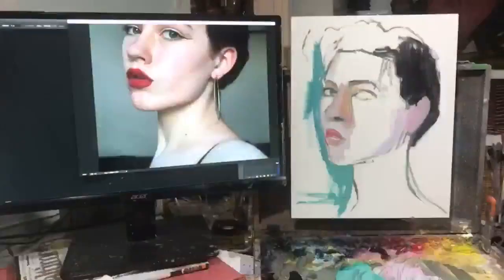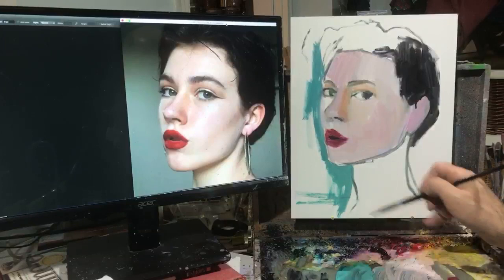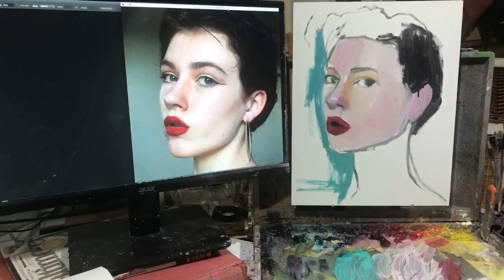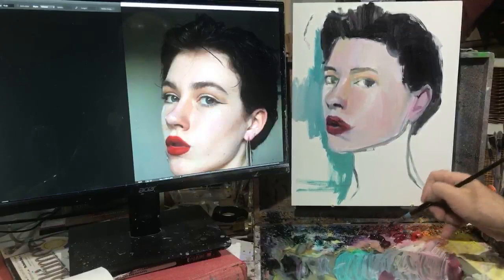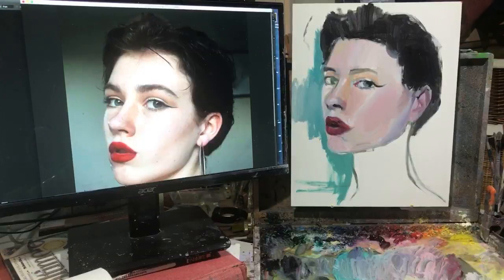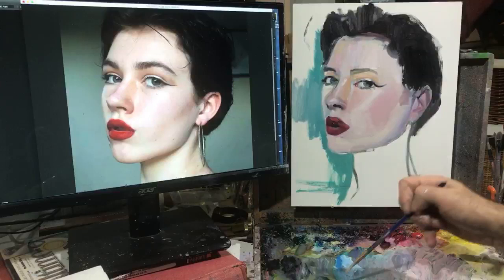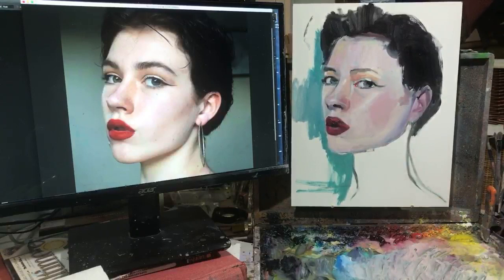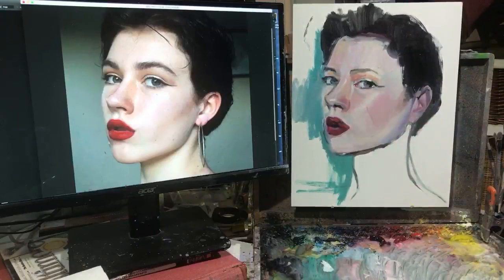Live Painting Demo - Lex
Live Portrait Painting Demo, painted in an alla prima technique of wet-into/wet, made popular by John Singer Sargent and Joaquin Sorolla. I will give painting tips and answer questions as I paint. Watch live, paint along or view at you leisure. I hope you can join me.